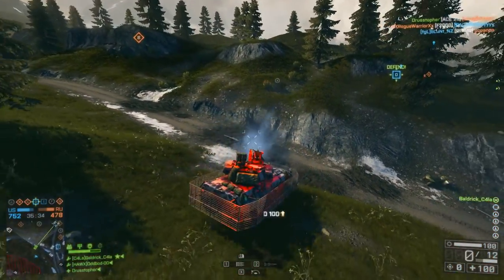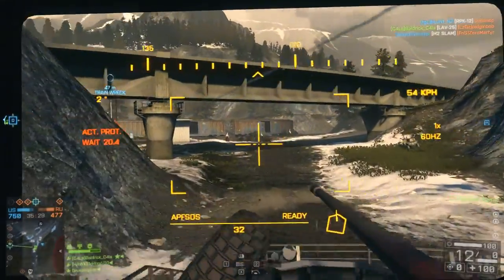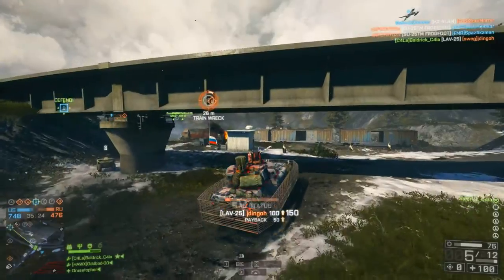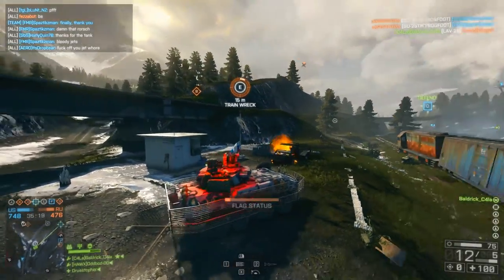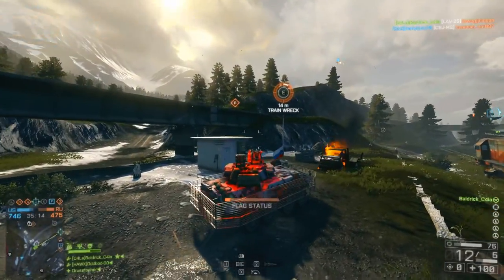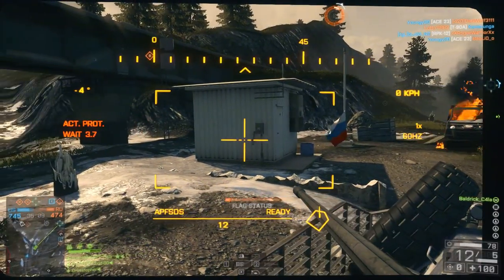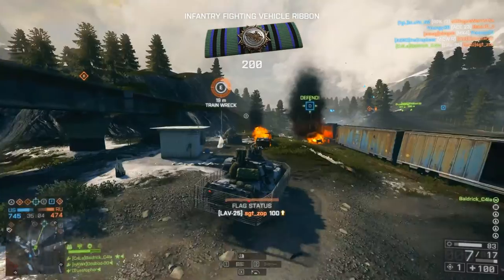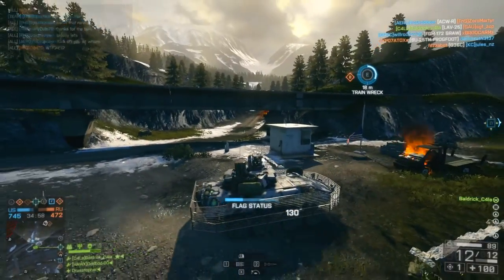Picking The Right Graphics Card December 2014 (BF4 Gameplay)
Hi everyone in todays video I will be talking about what GPU's you should be considering these summer holidays if you live in Australia. If you are from somewhere else you can also apply what I say but ignore the pricing. I cover the low end, medium range, high end and enthusiast graphics cards. I hope you enjoyed the BF4 gameplay in the background.